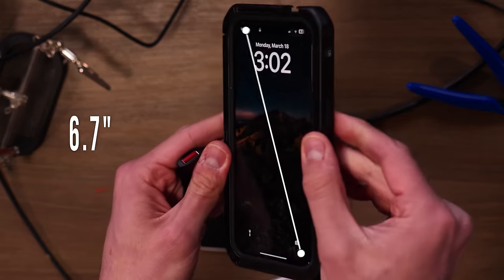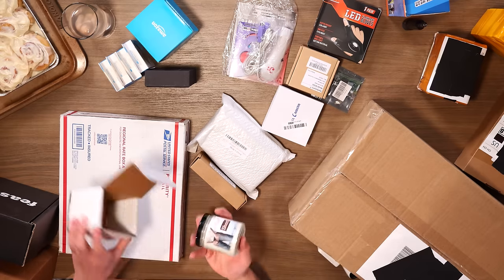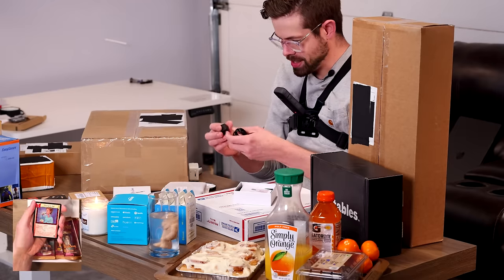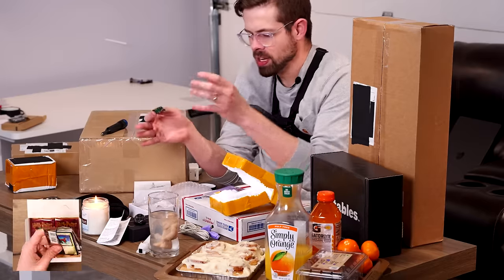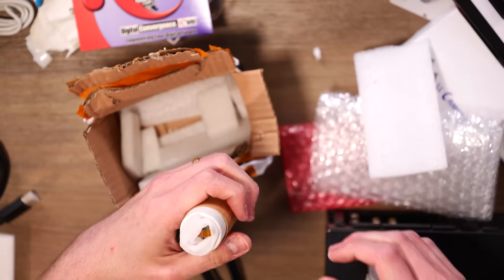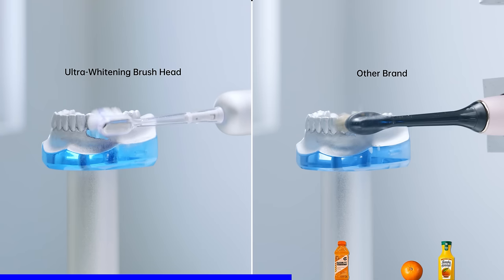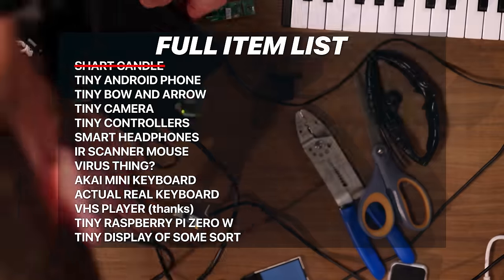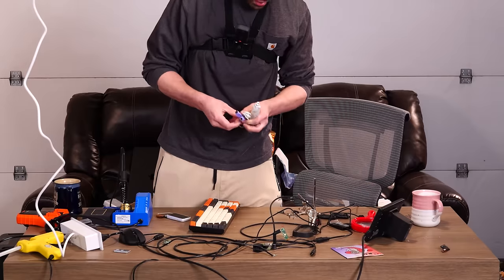I Built a PC Setup with the Smallest Monitor - Stupid Setups 4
Building the smallest steam deck the world has ever seen. Made possible by Laifen Wave! Get one here to make your breath better and get one step closer to not being stinky

TIME STAMPS:
00:00 Intro (tiny)

00:29 spelling (intentional)

00:49 sick title screen haha

01:00 Harry Potter Diagon Alley Booster Box Opening (looking for holo hedwig)

01:30 Shart flavored candle (gross bro)

02:30 camera (RED plz send cinema camera I will strap it to my head)

03:15 insane ancent mouse thing

03:40 little electronicky thing

03:51 saying "bro" like a reacts channel

04:44 rasp pi zero (smol computer)

05:02 world's smallest display (outside of like quantum stuff)

05:35 brushing my teeth and then drinking orange juice

06:45 orange bite with toothpaste mouth

07:19 /begin build (video starts)

08:07 SETUP 1

08:34 SETUP 2

08:40 SETUP 3

10:09 SETUP 4

10:16 SETUP 5

10:25 TINY DISPLAY

11:15 coding knockoff minecraft

11:42 EPIC TINY SETUP TOUR

12:26 FIRST TEST OF TINY STEAM DECK

12:50 OPENING MINECRAFT ON TINY STEAM DECK

13:30 Playing a game on it

13:45 FINAL SETUP and MINING in MINECRAFT (world's smallest)

To send something in:

AMARILLO TX
79114

Not everything sent in is guaranteed to be in the next video but I do my best to incorporate it all.